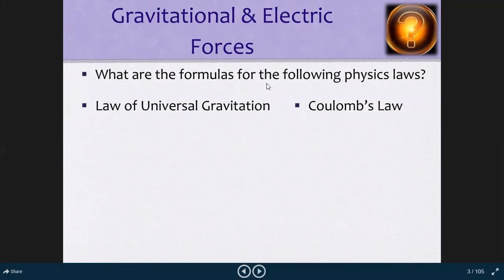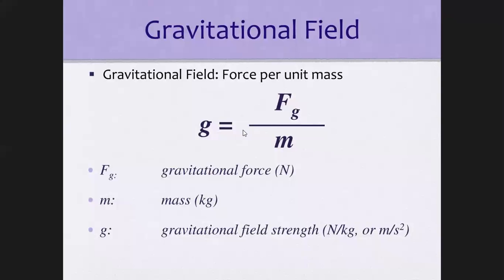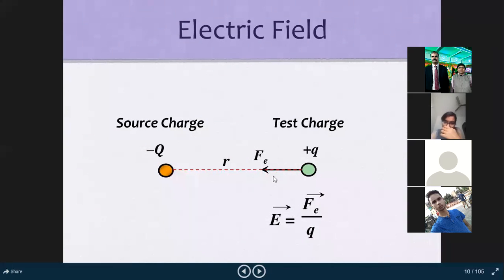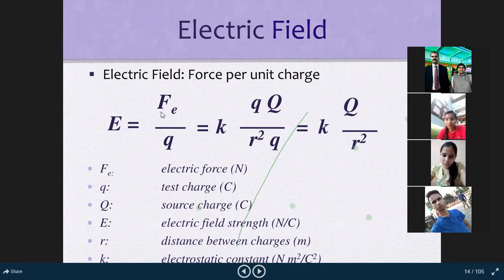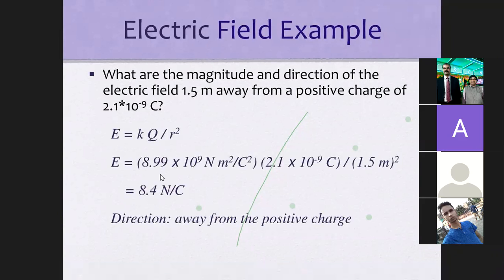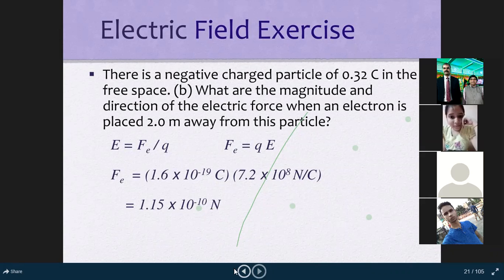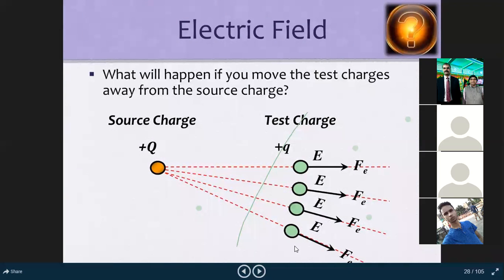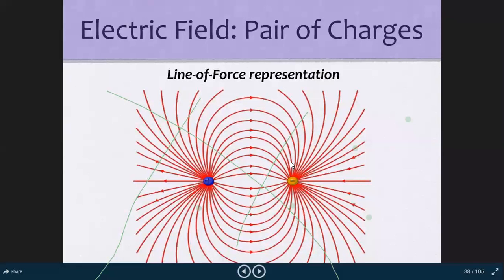Electric Field and Coulomb's Law